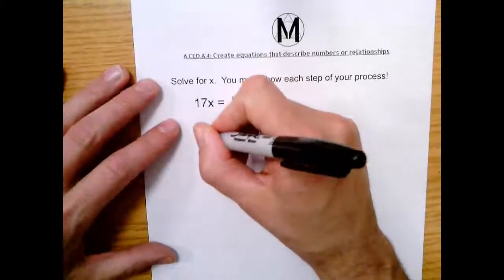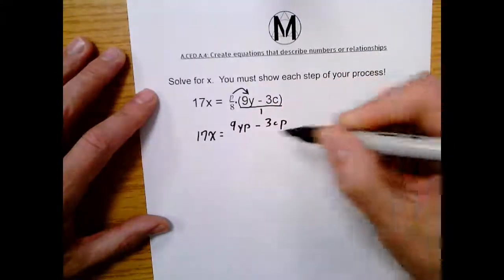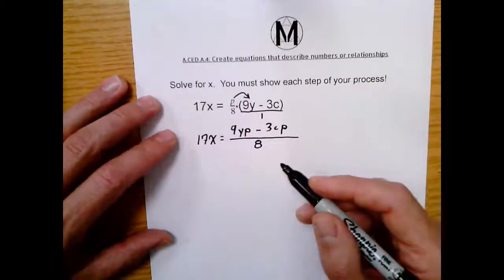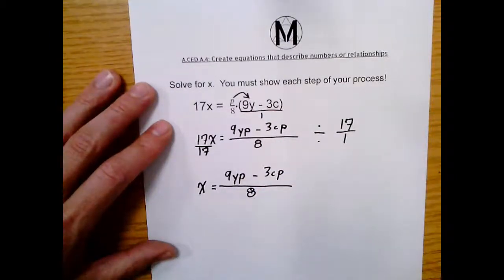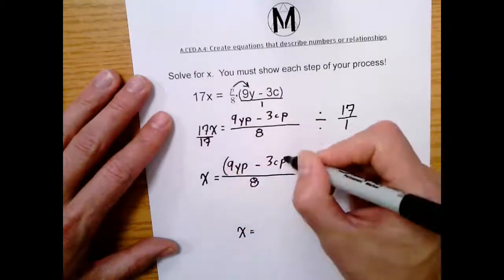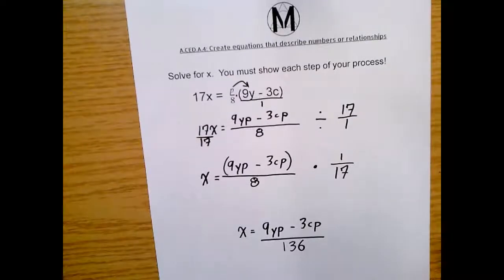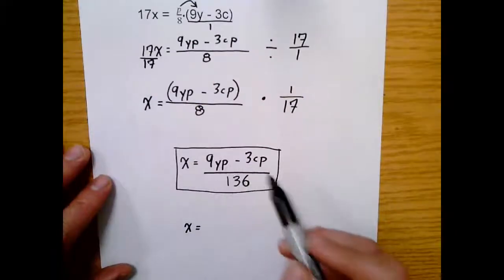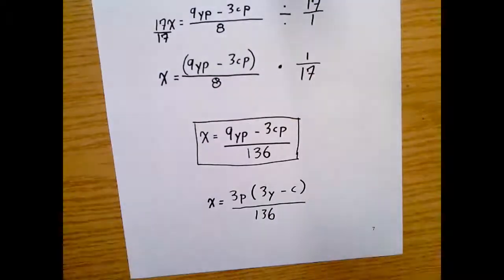How to rearrange formulas and equations. (Ex.6) (A.CED.4)